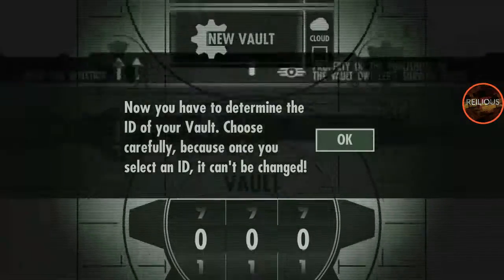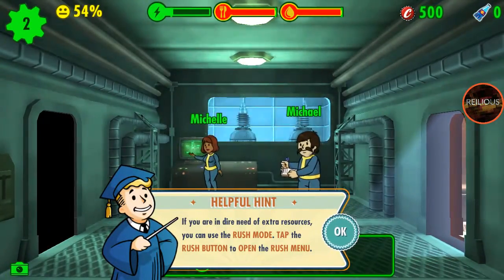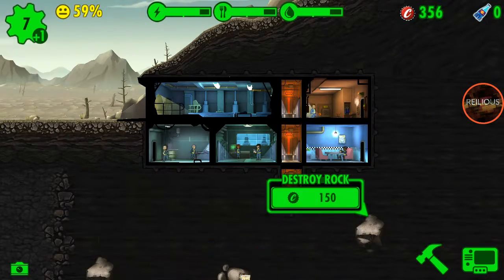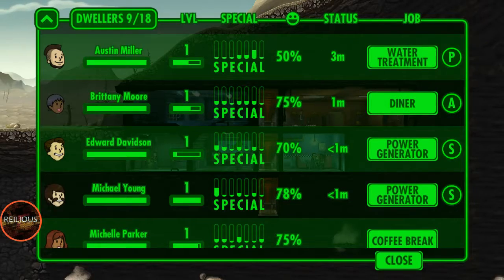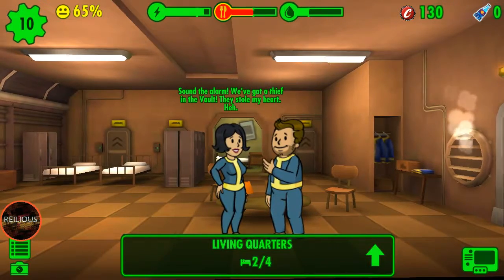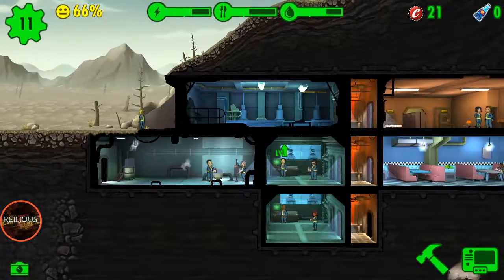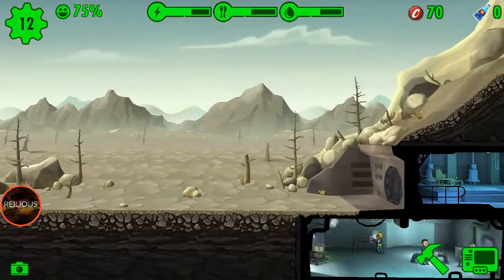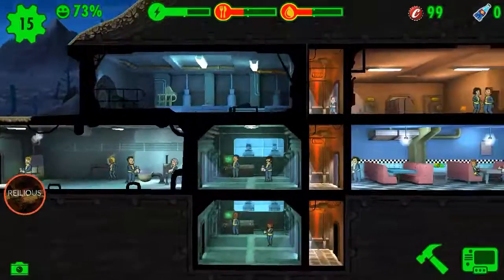VAULT 007 AND KIDS (Fallout Shelter)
I see if I have what it takes to run an apocolyptic vault, like Vault One-Eleven from the Fallout series.